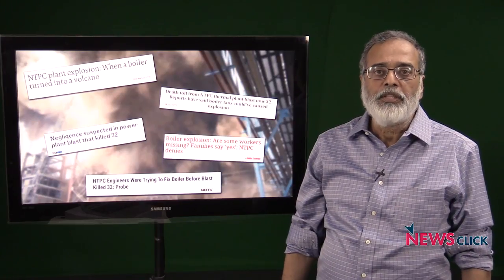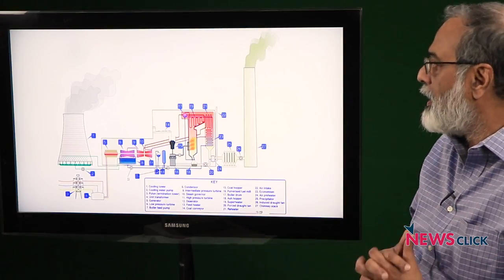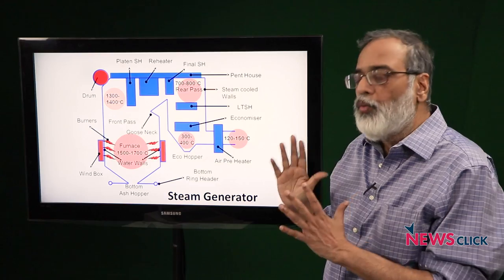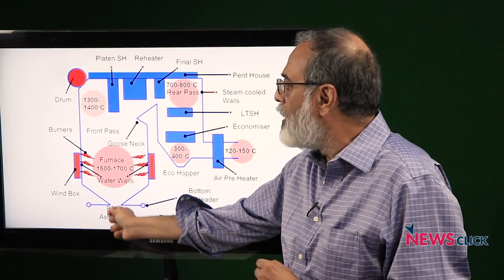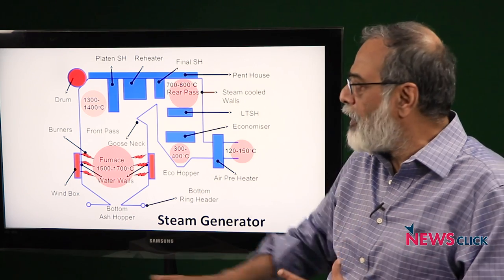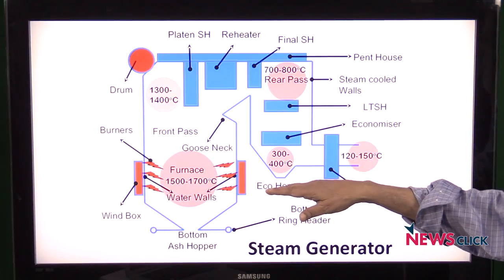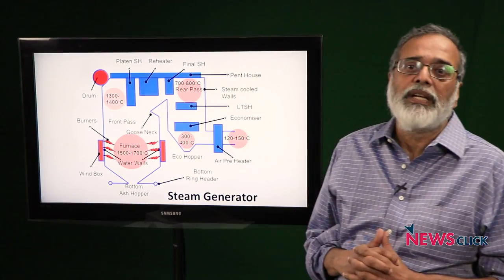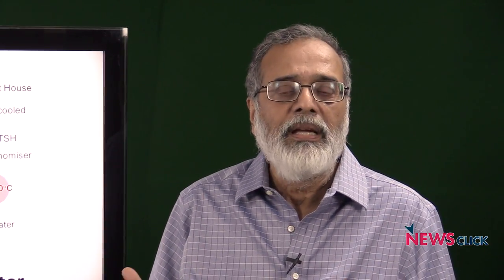NTPC Explosion: Were Safety Measures Bypassed Due to PM Modi’s Visit?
The NTPC explosion in Uttar Pradesh has claimed more than 30 lives and caused third-degree burns to more than a hundred people. In this video, we look at how the bypassing of crucial safety measures led to the explosion.